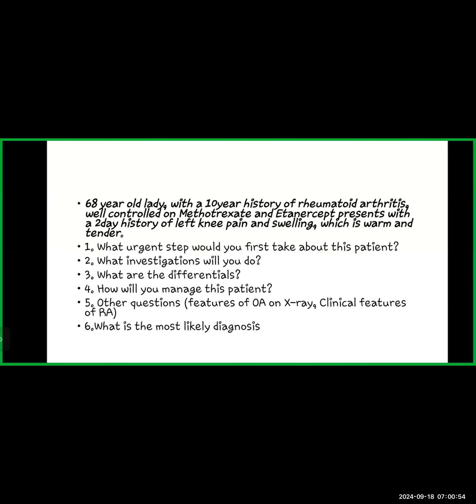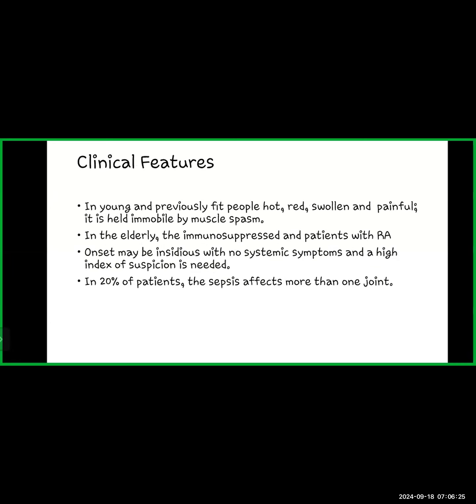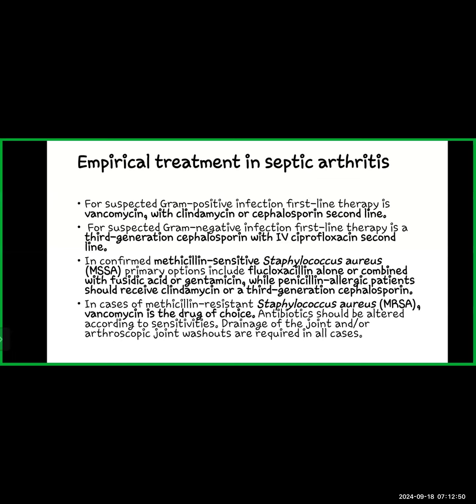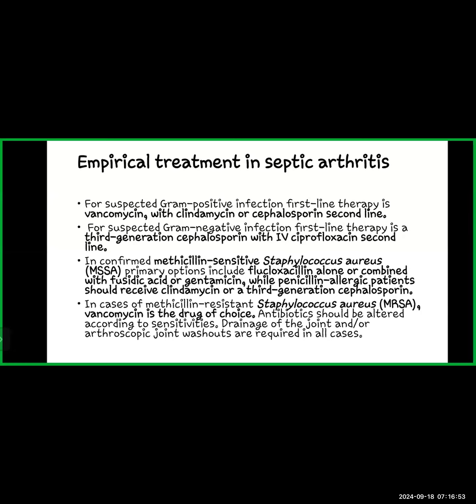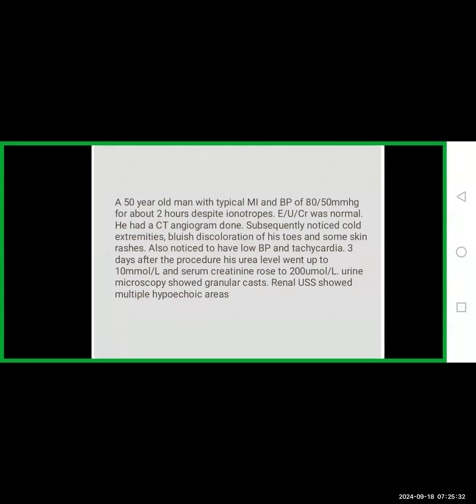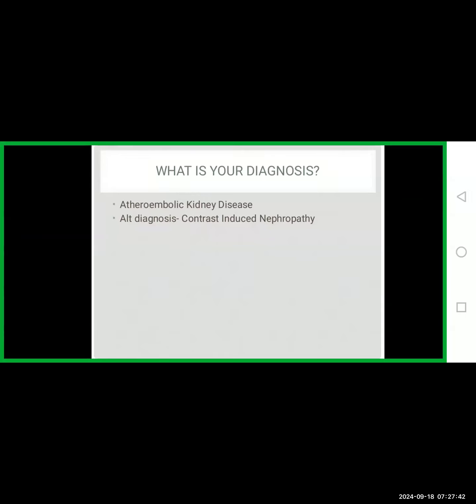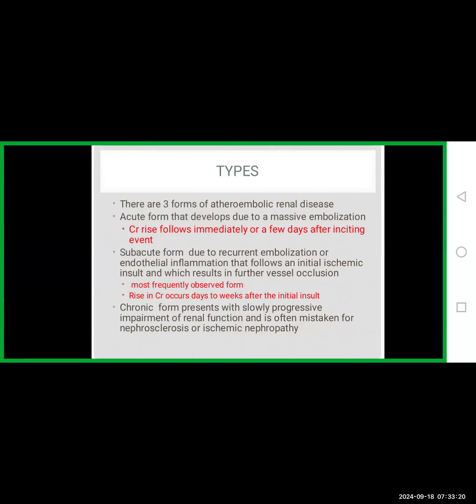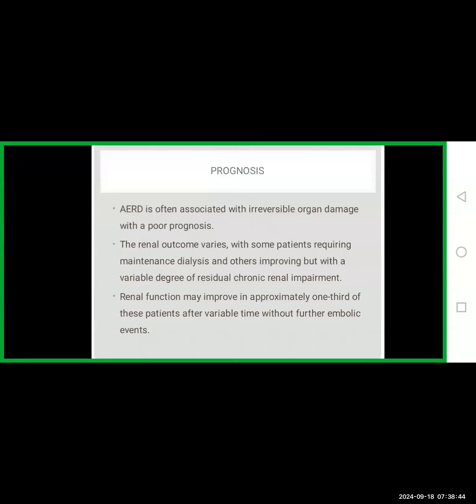Discussion on Acute septic Arthritis and Cholesterol Embolism